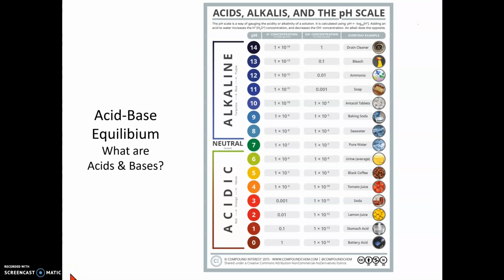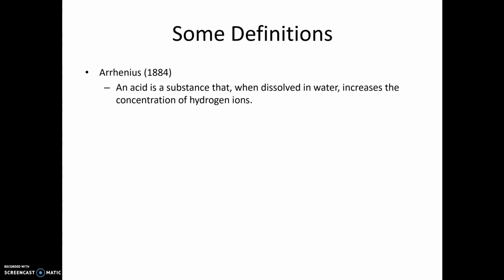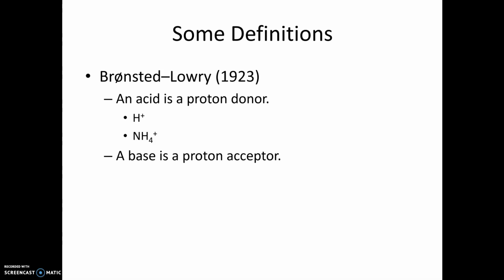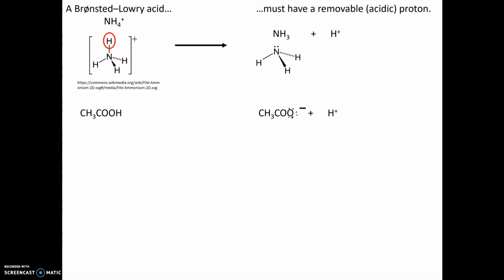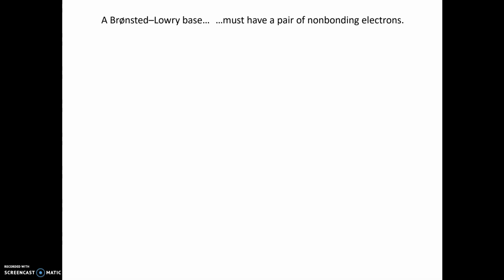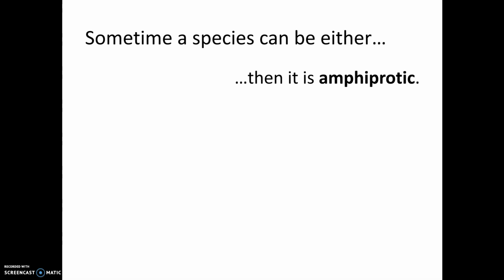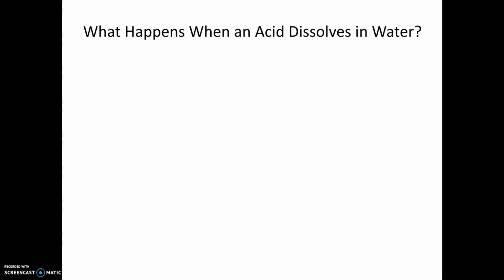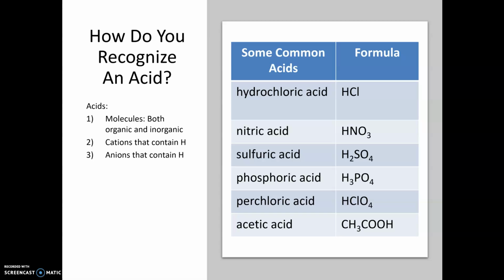What Are Acids & Bases?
Recorded for CHE122. Introducing Chapter 14.